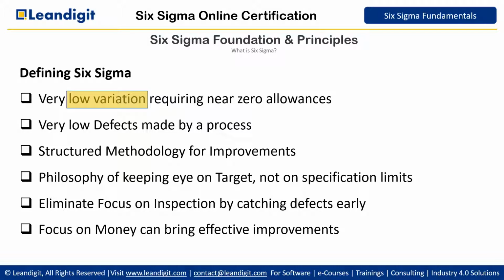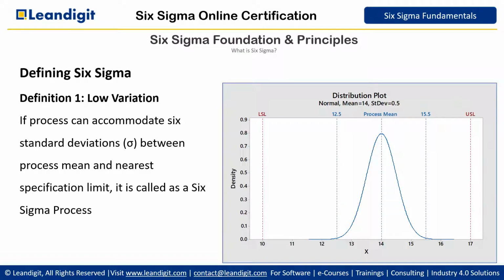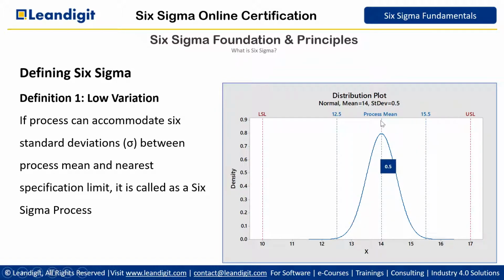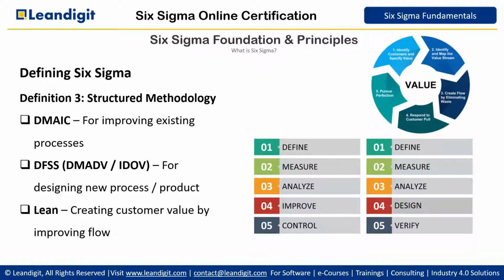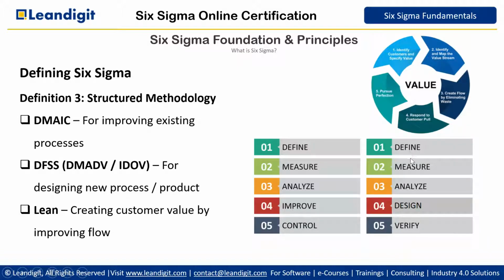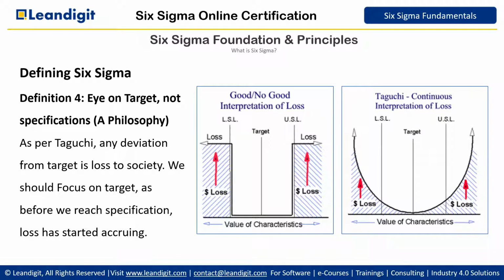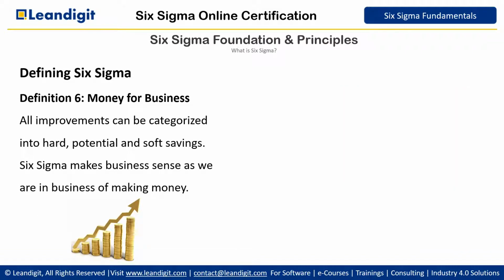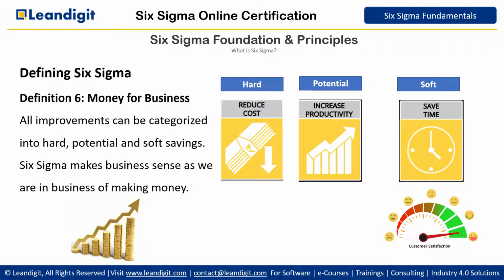Definition of Six Sigma